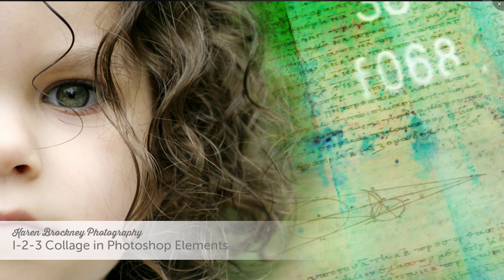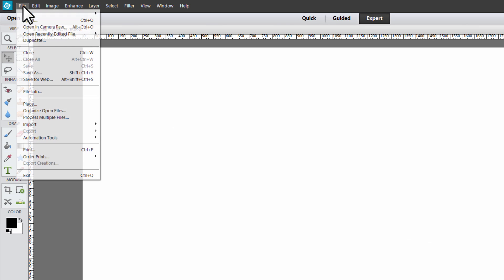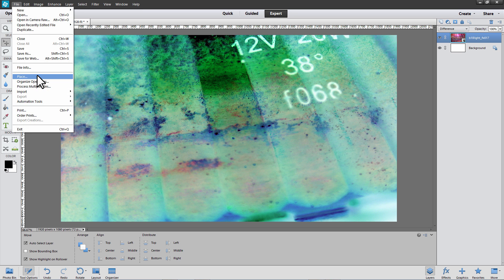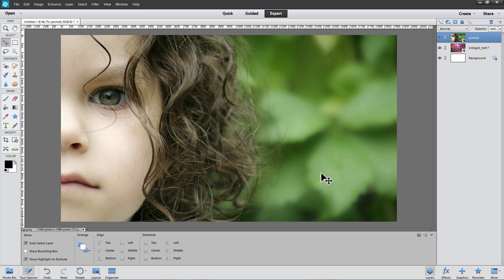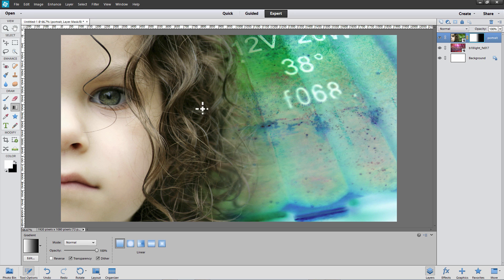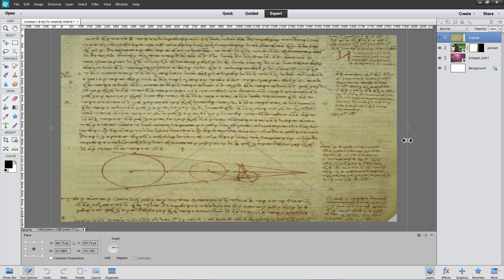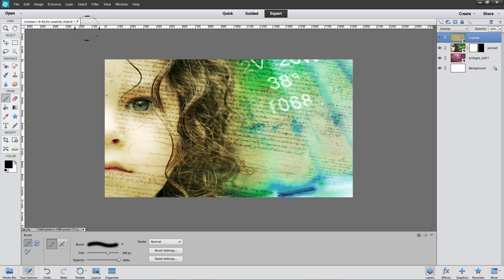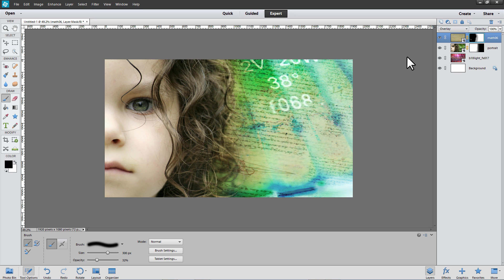1-2-3 Collage in Photoshop Elements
Make a quick collage using three images. Blending modes and a layer mask are the secrets to this technique.The collage combines a background layer, an image layer and a texture. The images used include a metallic texture, a text manuscript, and a portrait.

Works in Adobe® Photoshop® Elements 12 and some earlier versions